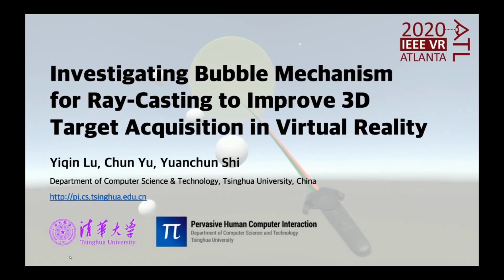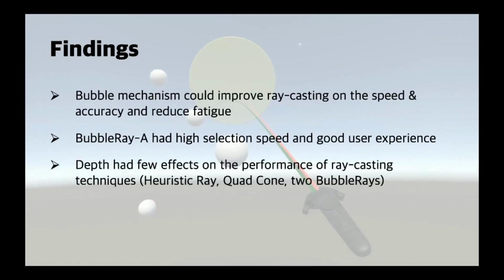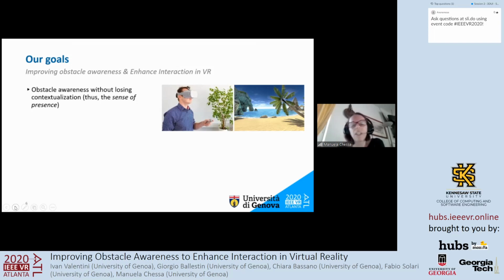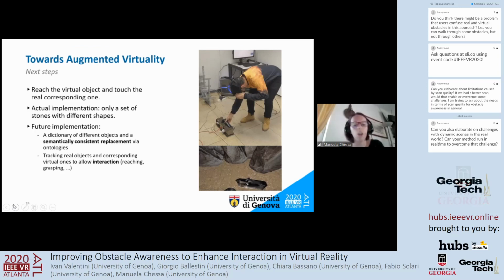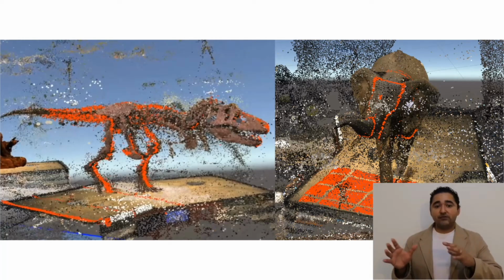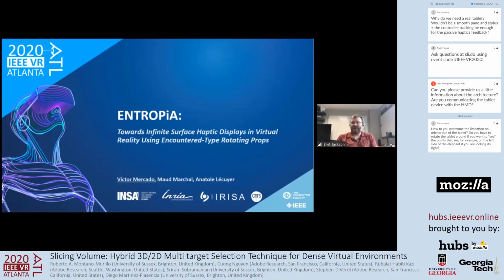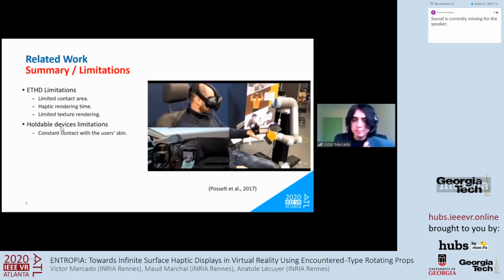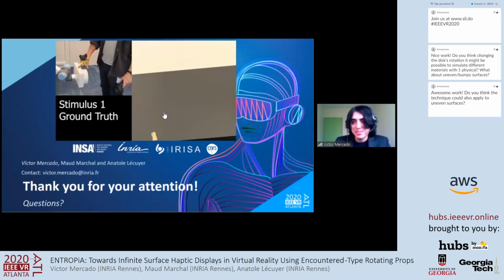[Full Session] Session 02: 3DUI - Selection/Exploration